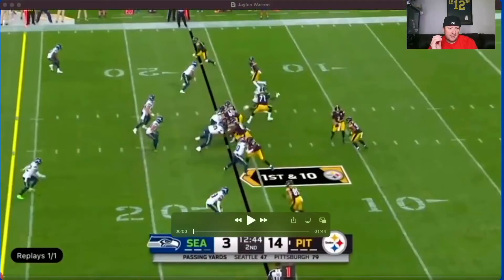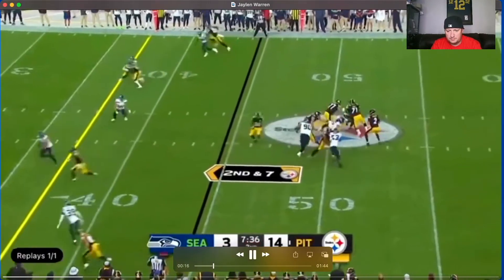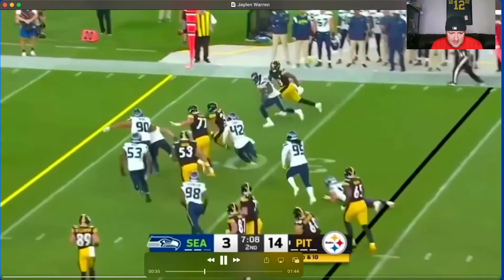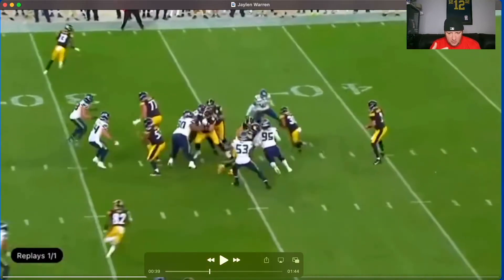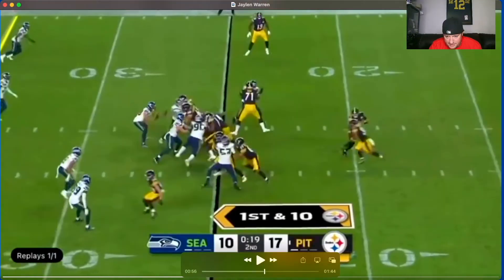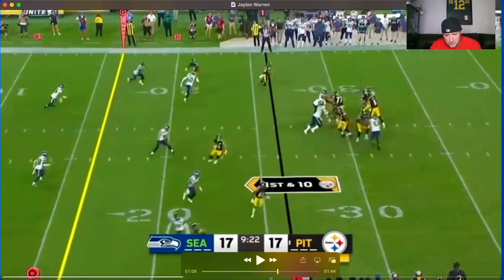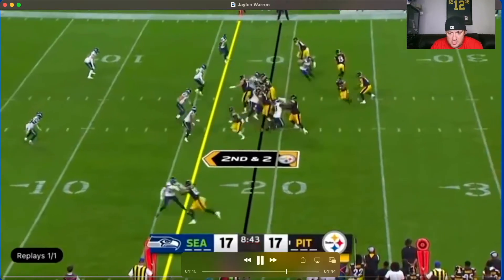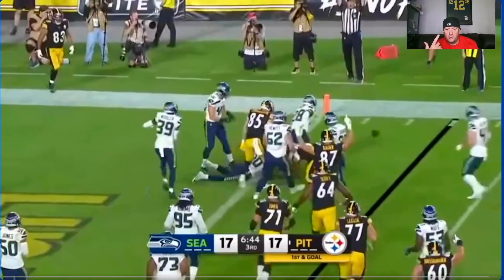Jaylen Warren Is Leveling Up The Pittsburgh Steelers Backfield CRUSHES Seahawks In Debut